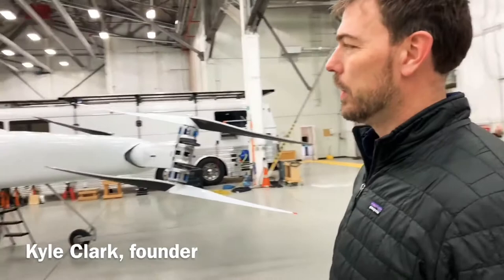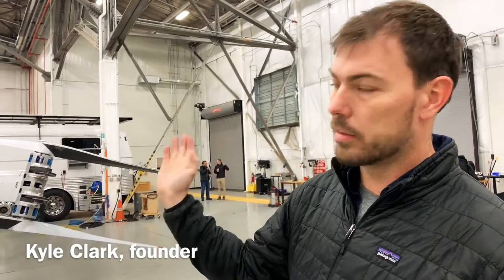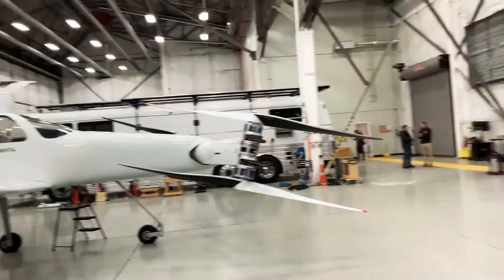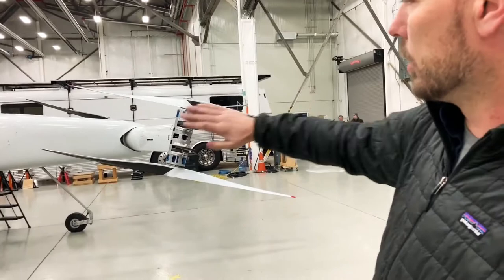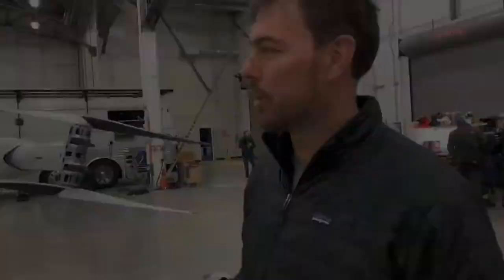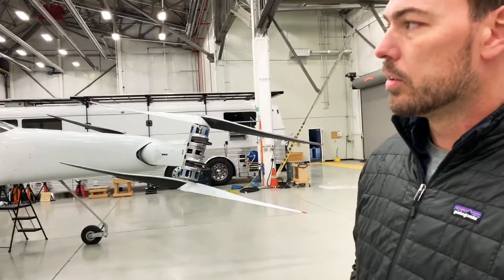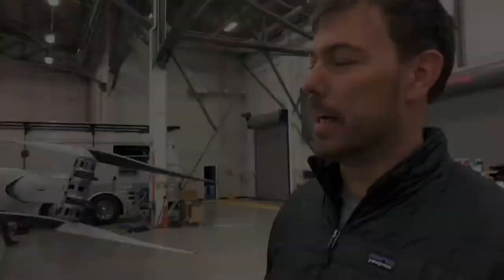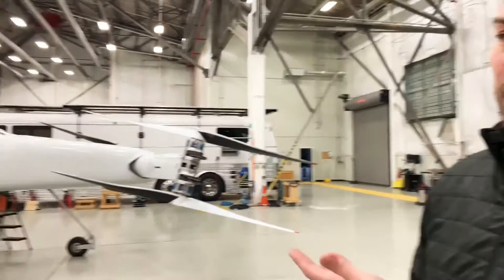Beta Technologies eVTOL Air Taxi Prototype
This video shows a test flight of an electric vertical-takeoff-and-landing (eVTOL) aircraft from Beta Technologies—though in this test it’s executing a fixed-rotor stability test in forward flight. (Vertical tests will come later.)  It includes commentary from company founder Kyle Clark. Beta has a launch customer, manufactured organs developer United Therapeutics. The prototype, called Ava, will execute a cross-country flight in the spring or summer of 2019, at the same time that the final production configuration will be revealed. Beta has executed more than 170 flights in the aircraft, which can reach a top speed of 170 mph and has a range of 150 miles. (I'm not a videographer so forgive the quality here!)